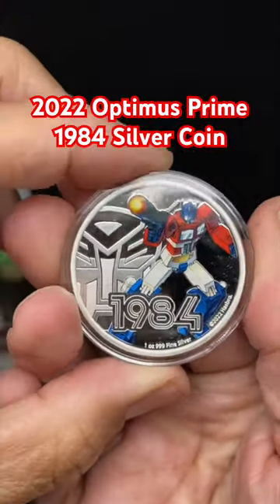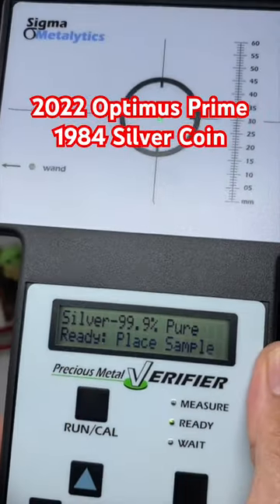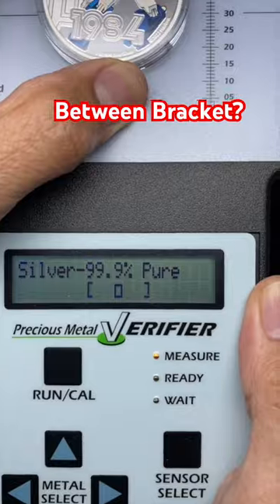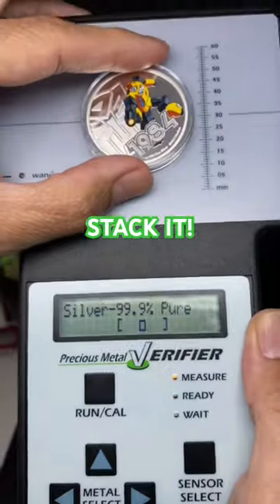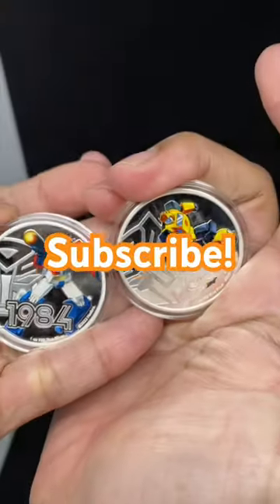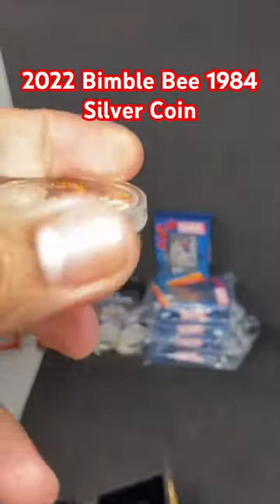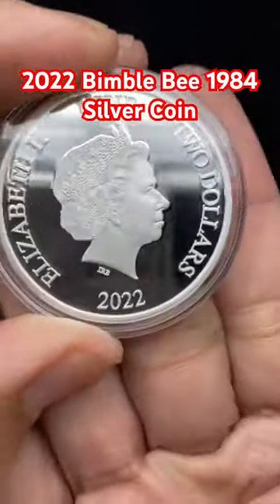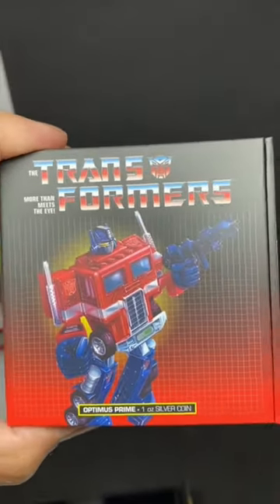🪙🤖Hasbro Transformers 🪙silver Coins